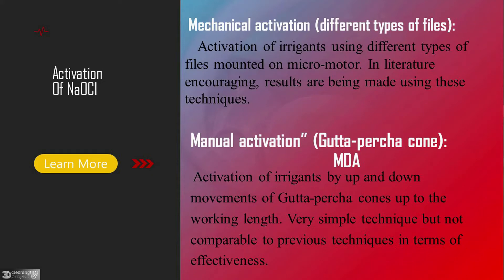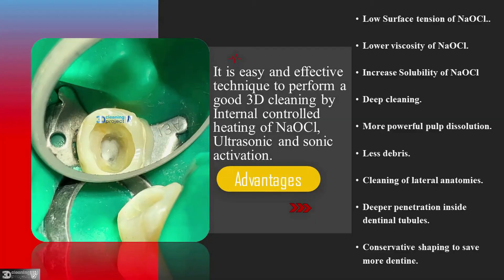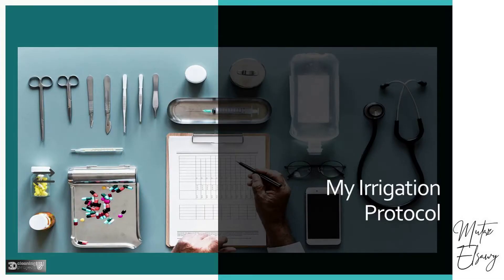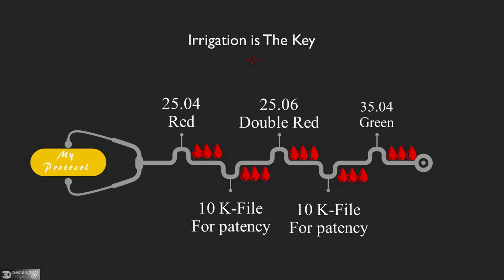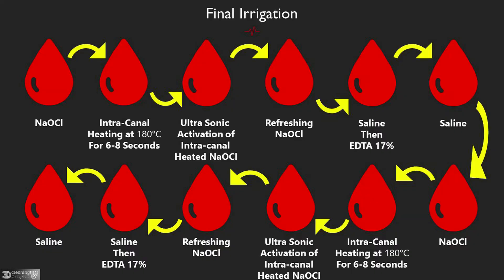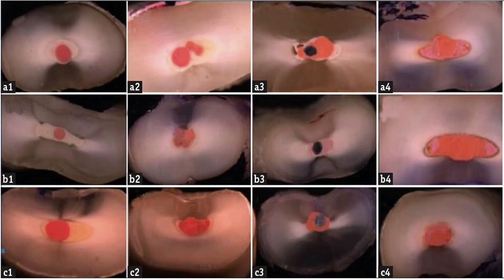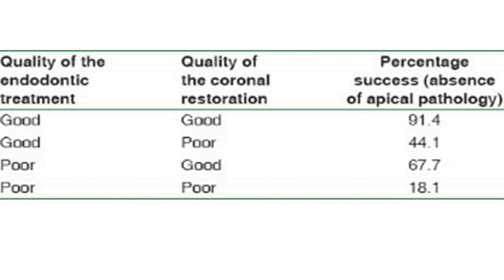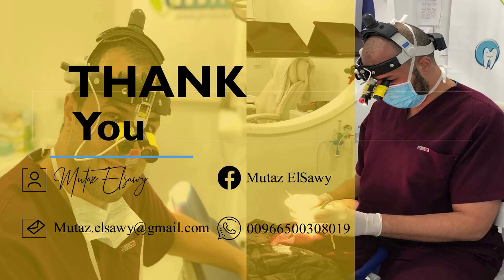ADC.Inc Academy Part.5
3D Thinking, How to Think and Act in 3D in Modern Endodontics